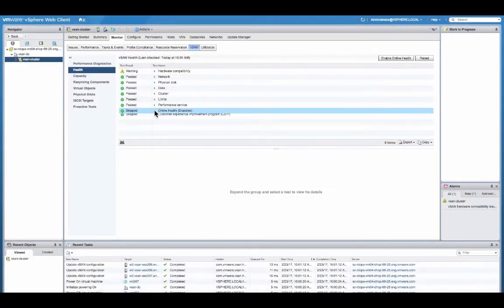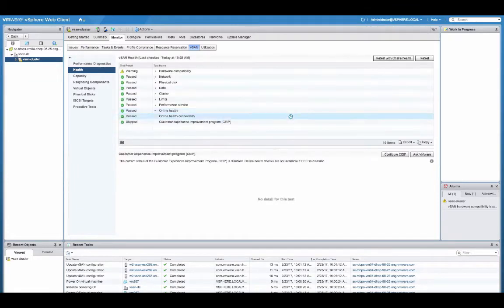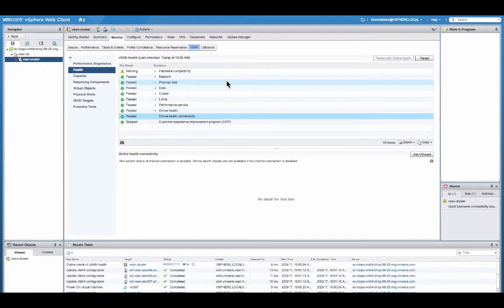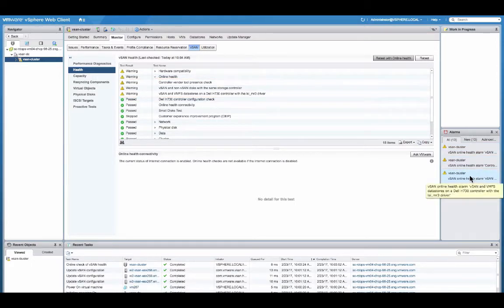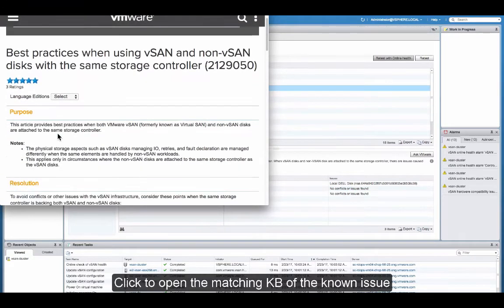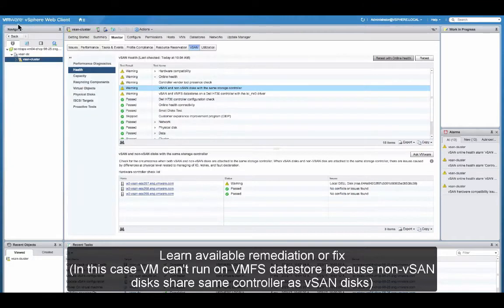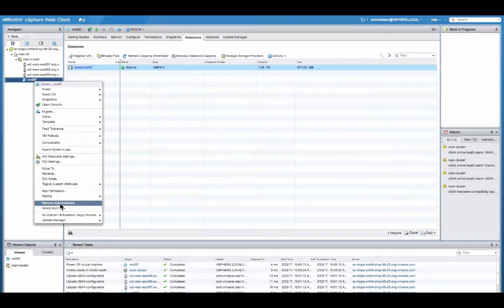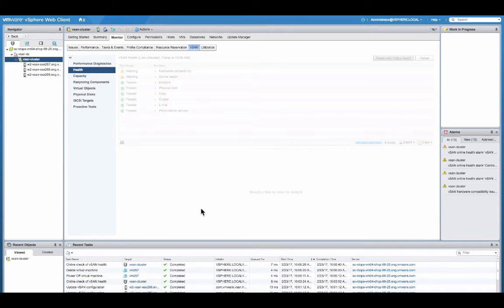vSAN 6.6 Online Health Check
Check out how new cloud analytics can identify new KB's and health checks to run. In this demo I run through how to enable the feature, as well as how to use it to remediate an environment to best practices.